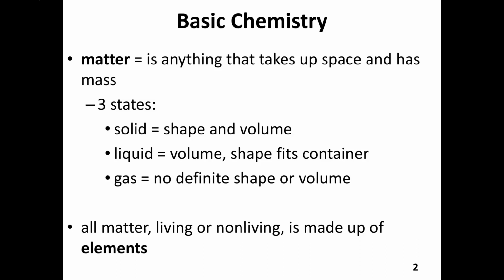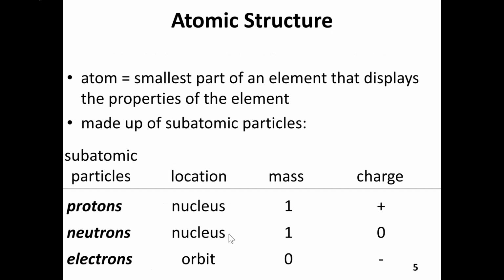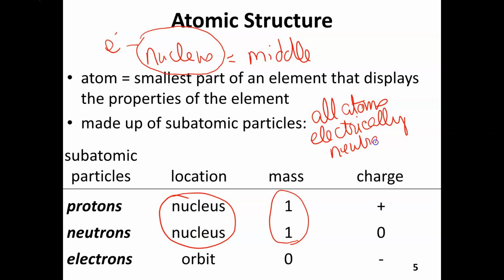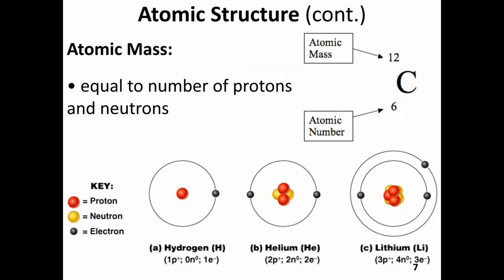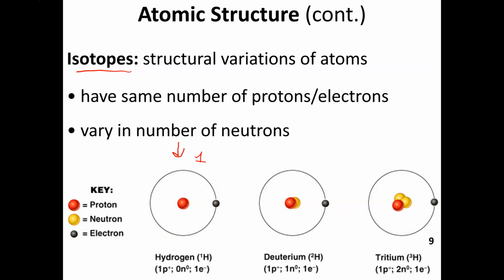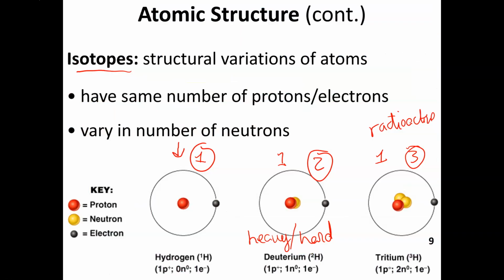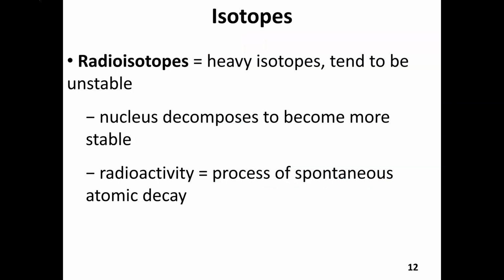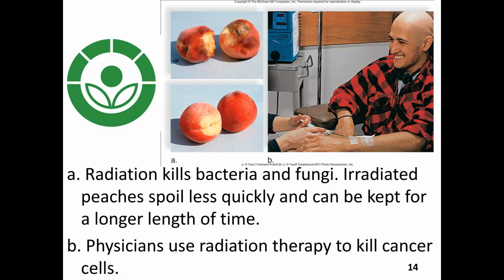Ch 2 part 1 biology mader